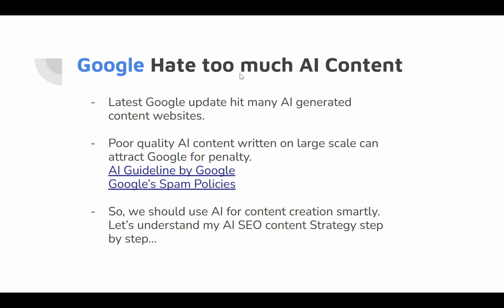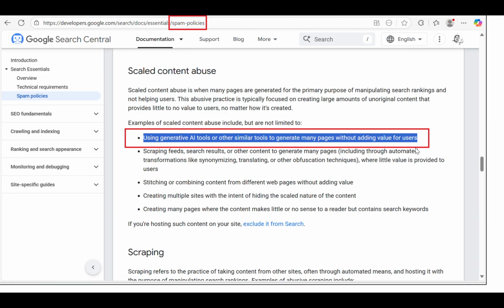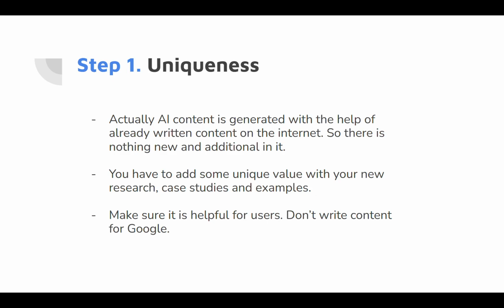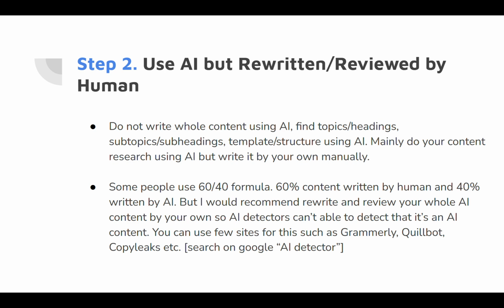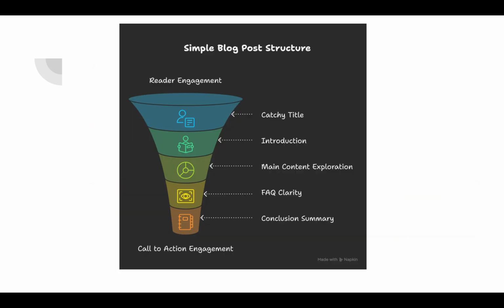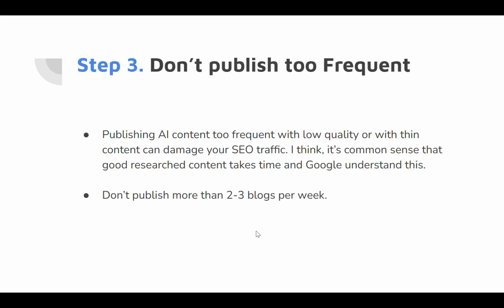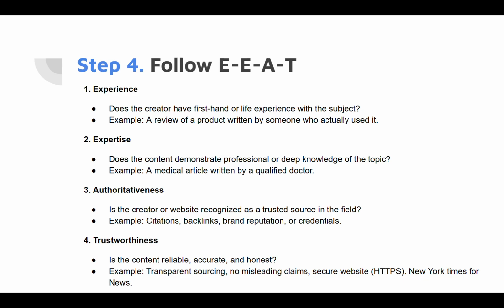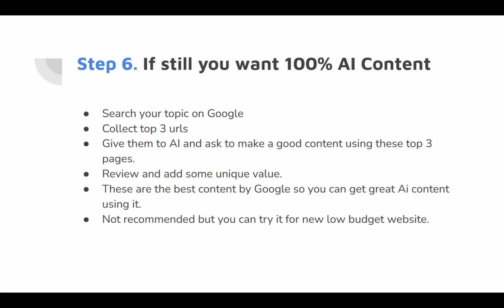How to Use AI for Blog content Writing | SEO Optimized | No Google Penalty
In this video, I will explain that how to use AI (like ChatGPT) for blog content writing to create engaging, SEO-friendly, and high-quality posts in less time. How to write blog/Article post using AI and avoid Google's penalty. I am sharing here my AI content writing strategy which can boost your organic traffic and help to get no.1 ranking on Search Engines.